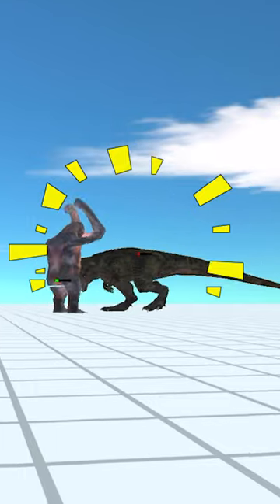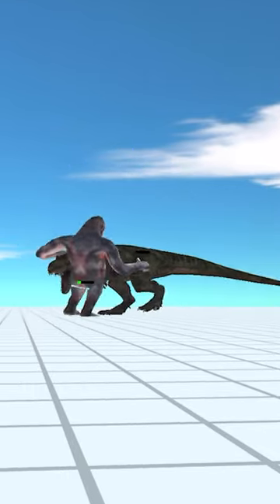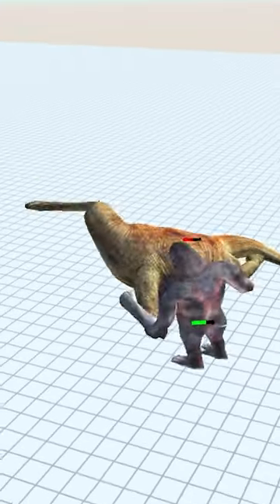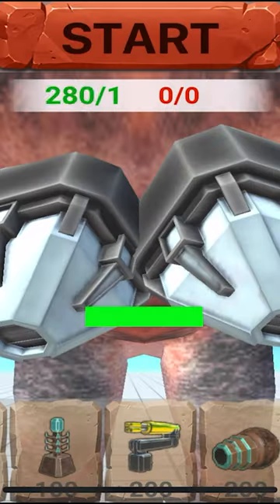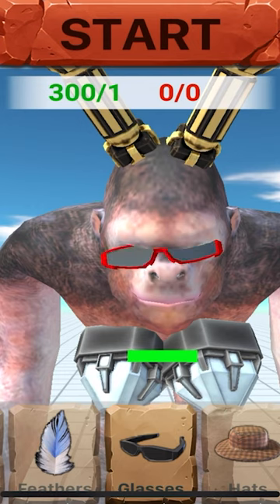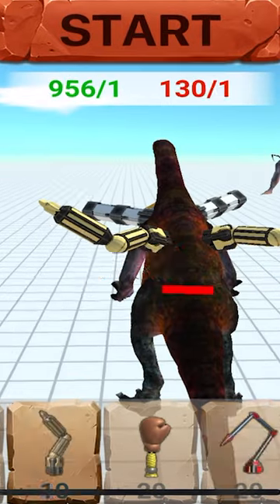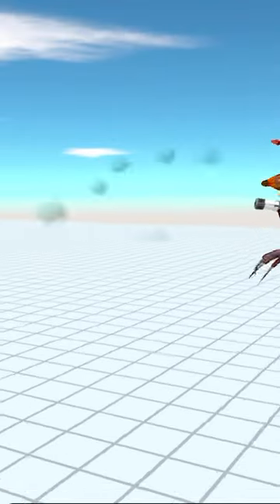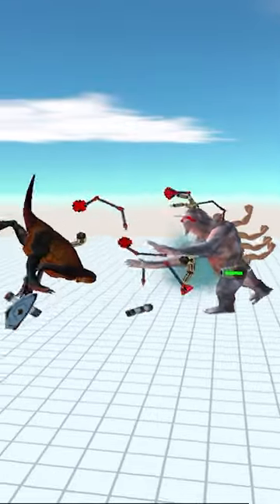Goro The Giant